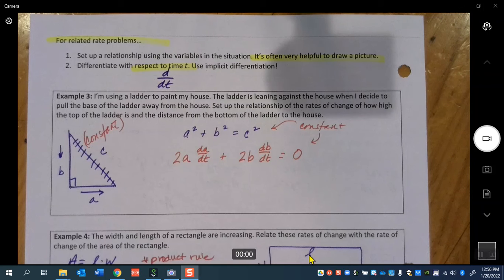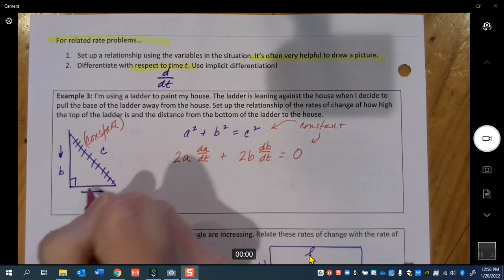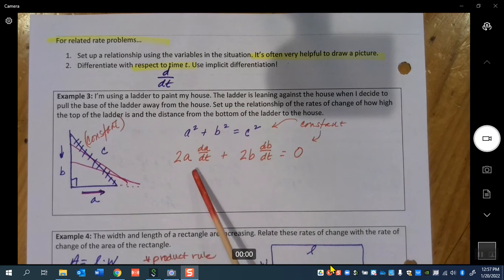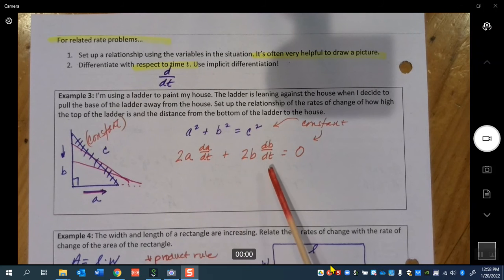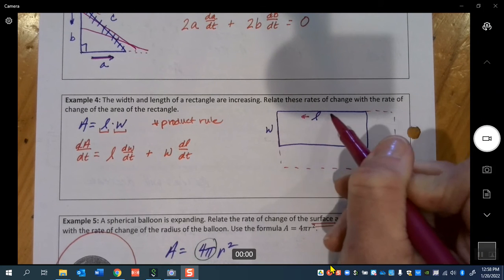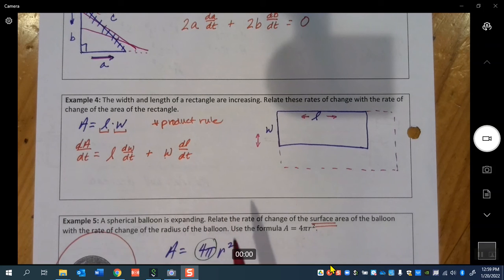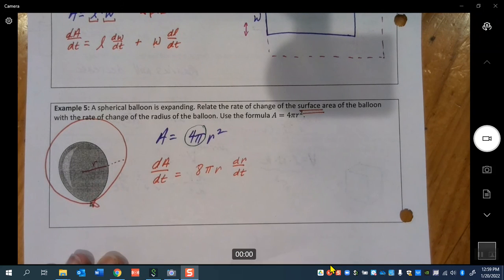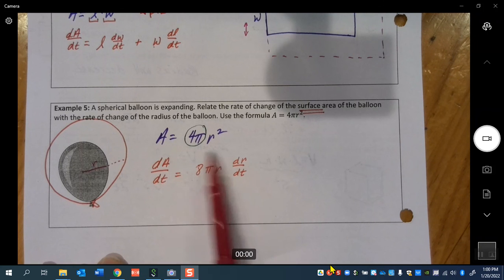AC notes 5 3 part 2